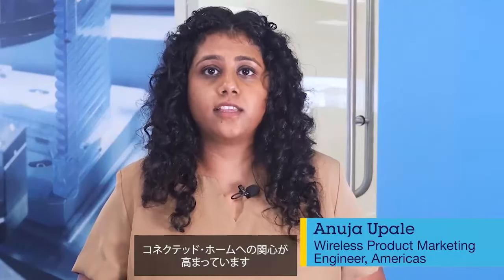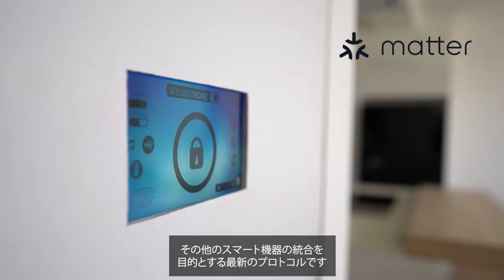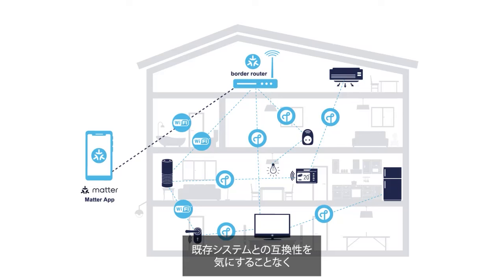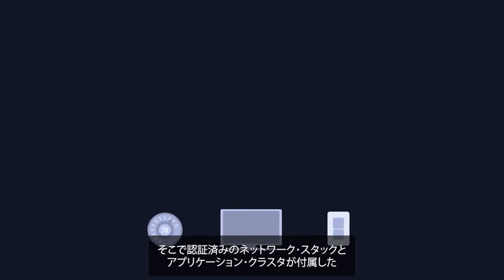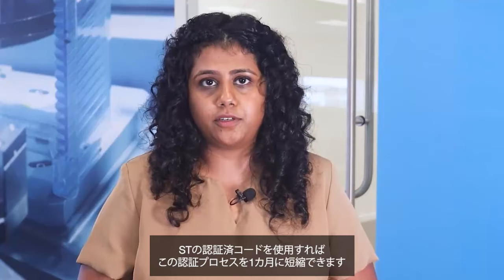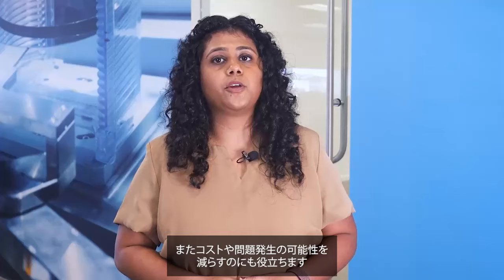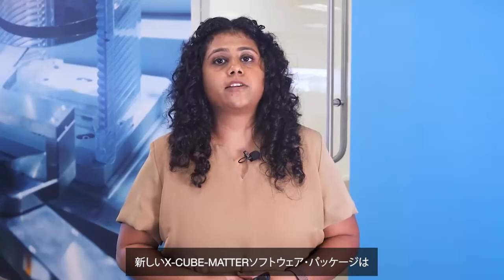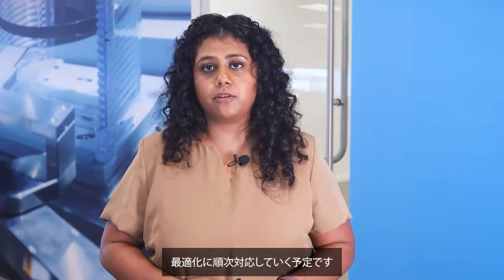STM32を使ったスマート·ホーム·ソリューション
この動画は、2024年3月19日（火）に実施したオンライン配信のアーカイブ動画です。STのエキスパートが最新のSTM32マイコン / マイクロプロセッサ·シリーズや開発エコシステムなどをご紹介します。

Matter規格対応のSTM32マイコンを使って、スマート·ホームにおけるデバイス間のシームレスな相互運用性を確保できます。